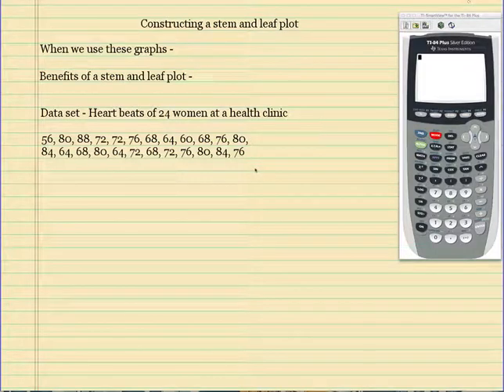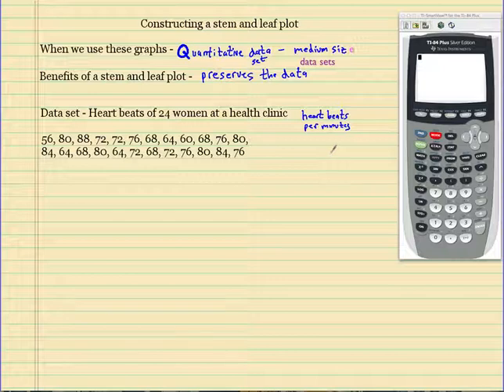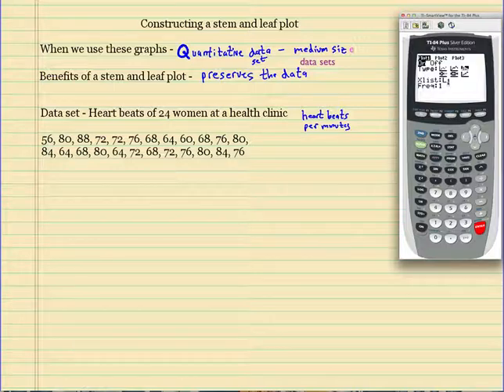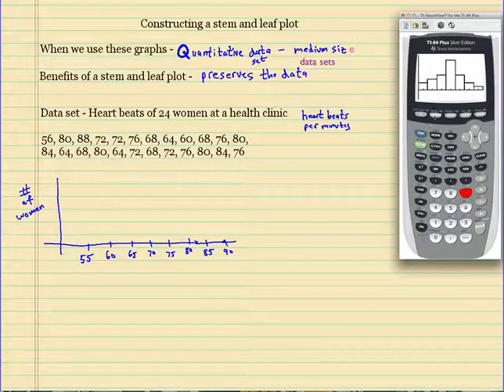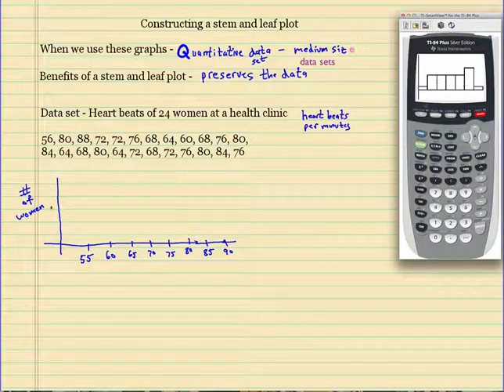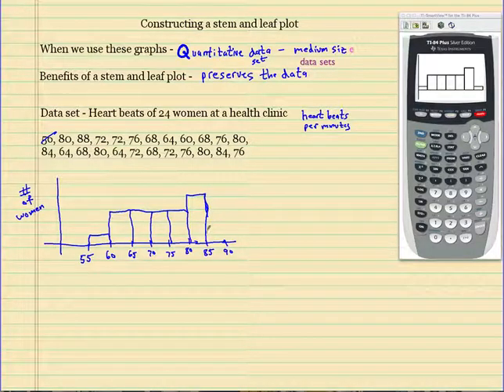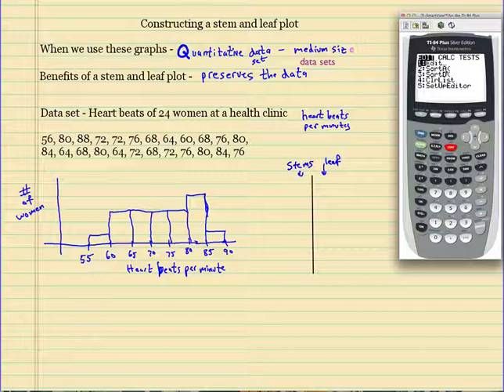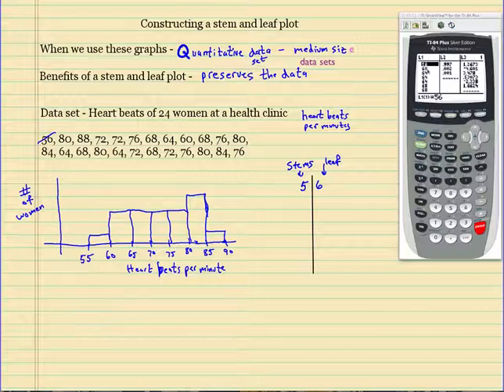Stem and Leaf plot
This video explains how to construct a stem and leaf plot